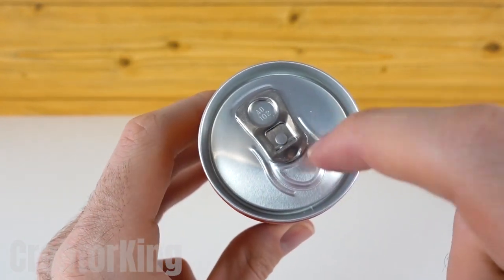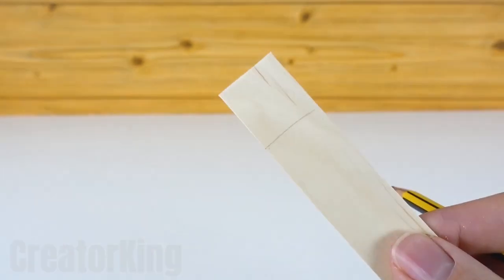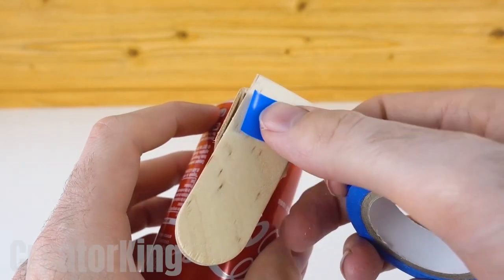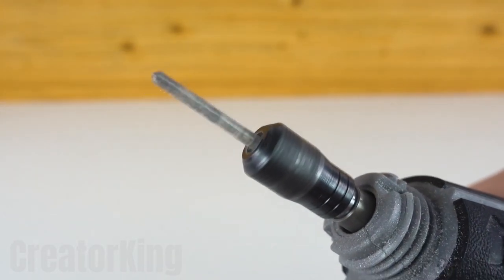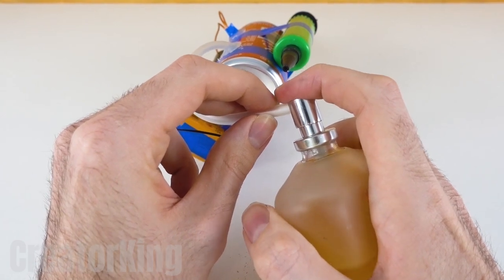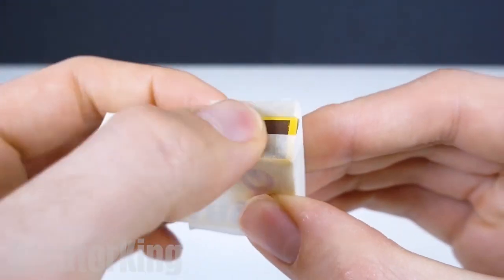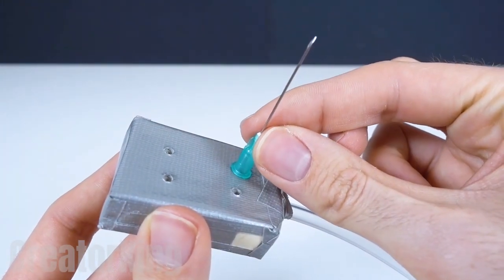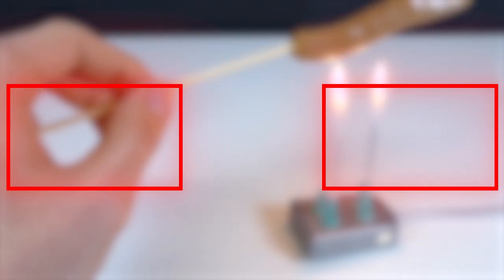This MYSTERIOUS Invention Can Save Your Life 😲💉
hello friends in today's tutorial we will see how to make an invention that is a miniature stove for situations where there are power outages, we will also learn how to make a cork launcher with a coke can.